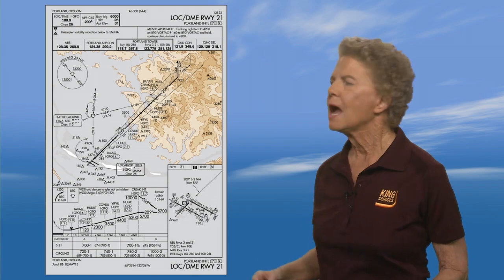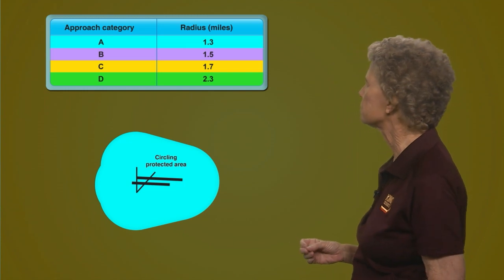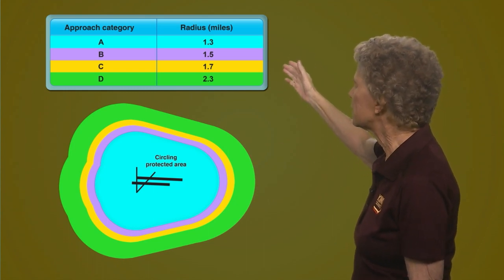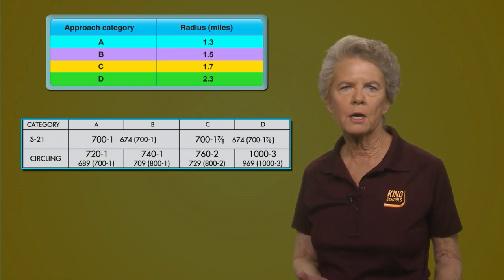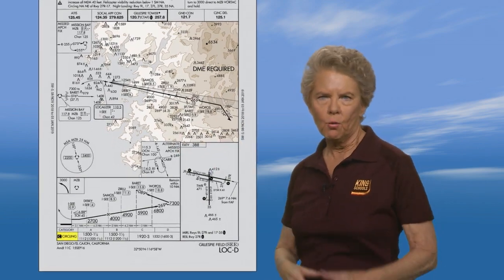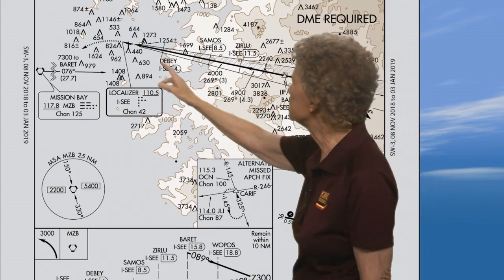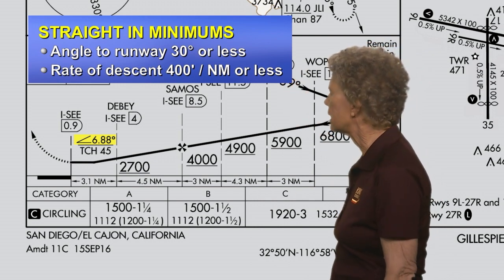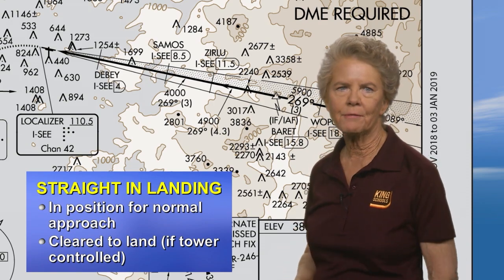IFR Circling Minimums // Instrument Pilot Ground School & Test Prep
Get some valuable background information and details about the circling to land manuever.

Intro 00:00
How the FAA Calculates Minimums 1:00
HAA (Height Above Airport) 3:07
When a Circling Approach is Used 3:43
Do You Have to Circle? 5:52